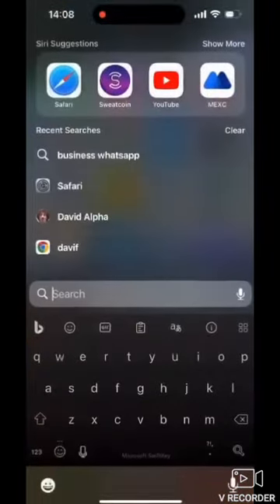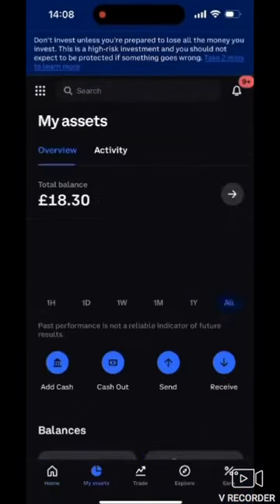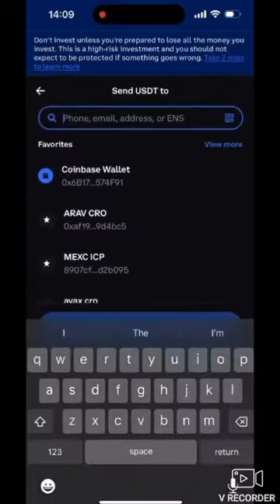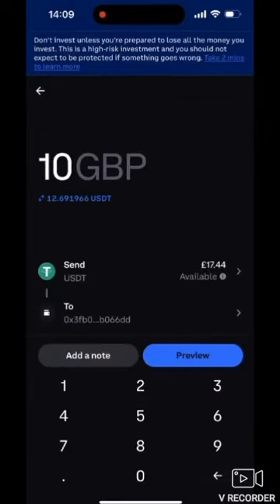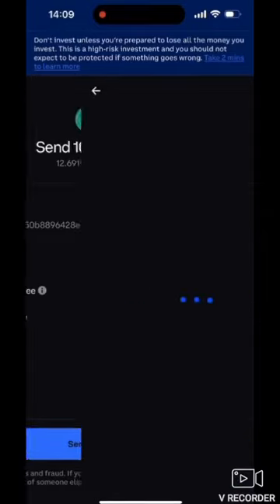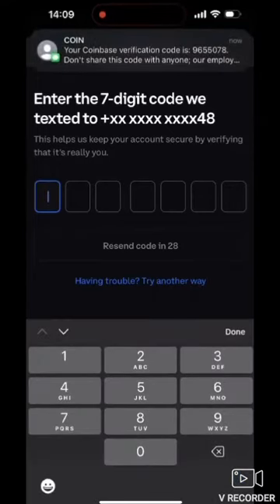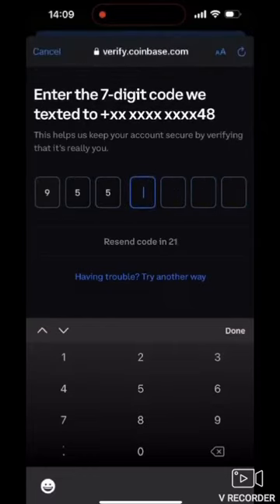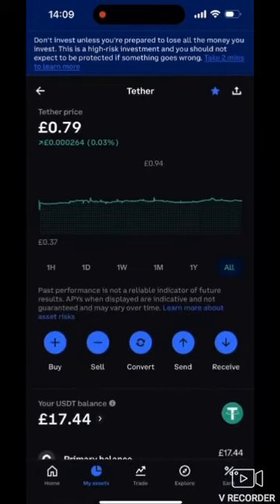How to Withdraw USDT/USDC From Coinbase